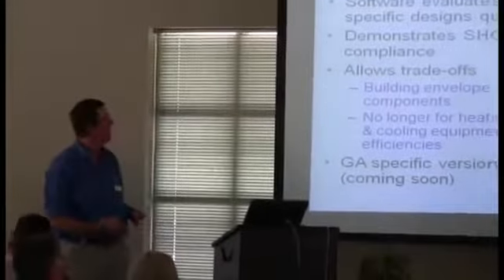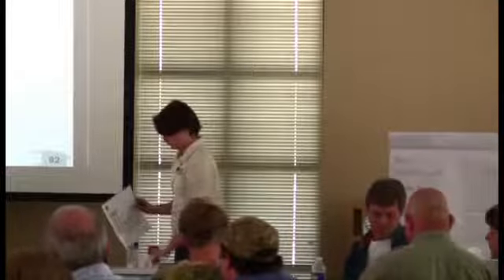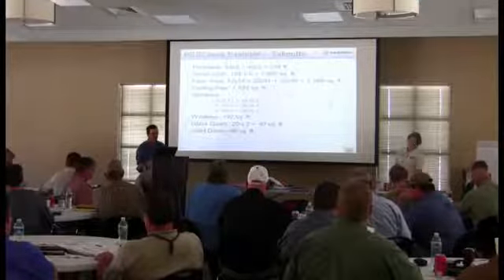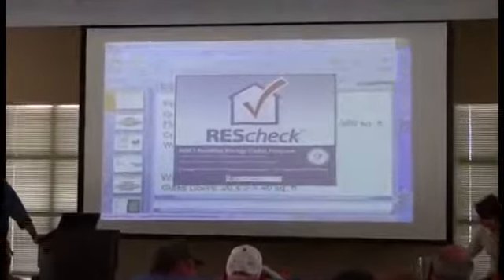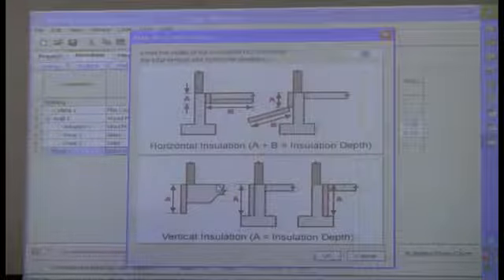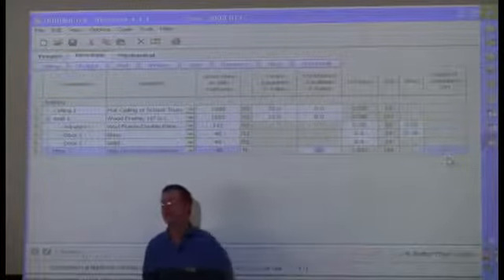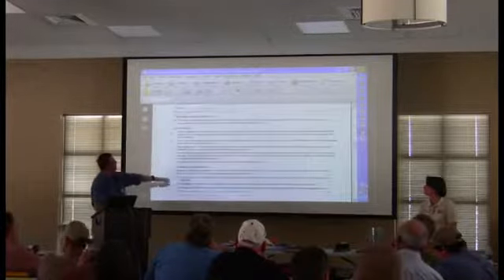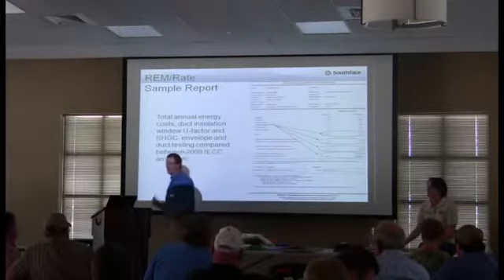Georgia 2011 Residential Energy Code Part 4 – UA Trade-Off Simulated Performance